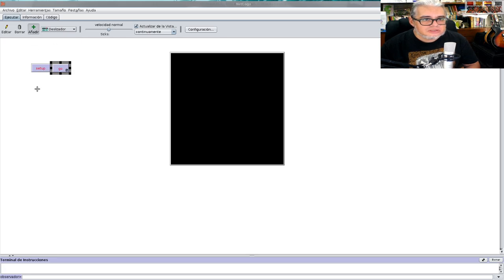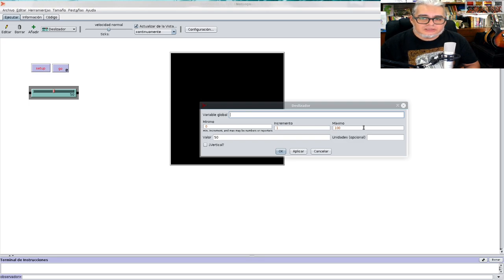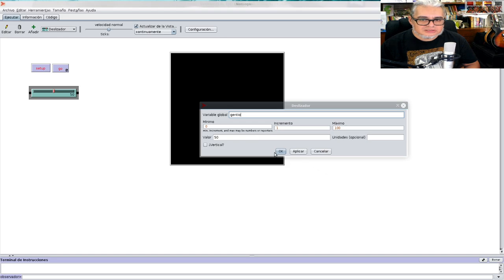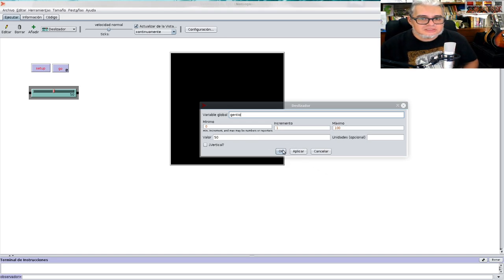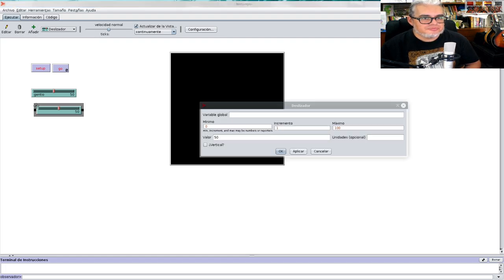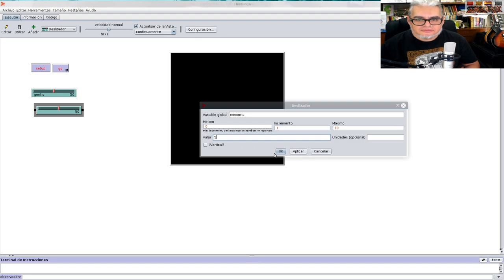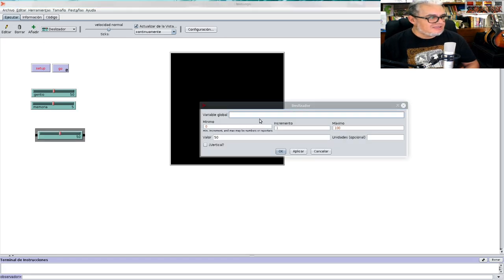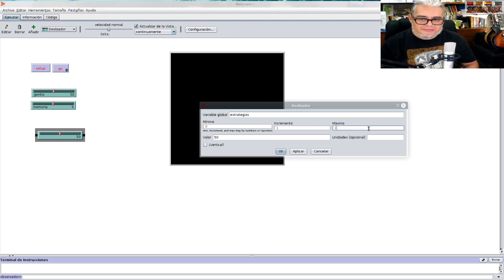Combate Sesión 41 El farol y la regla de la minoría